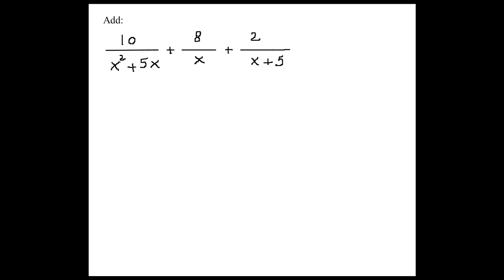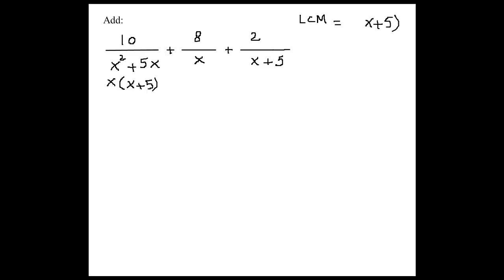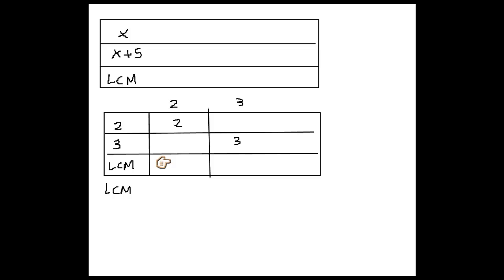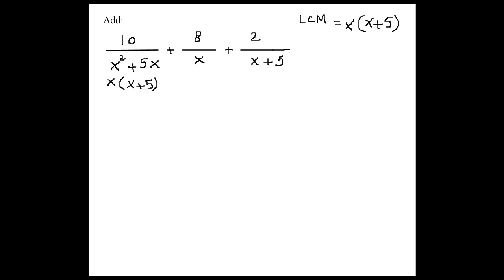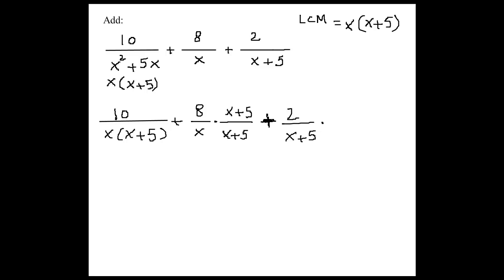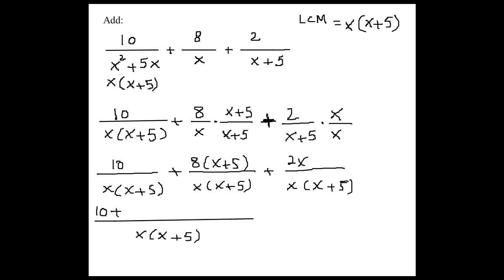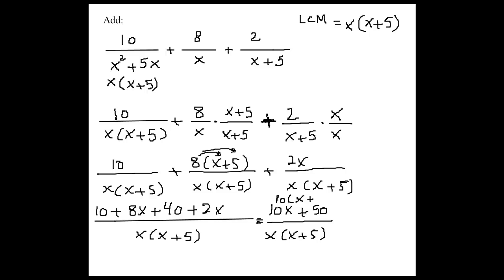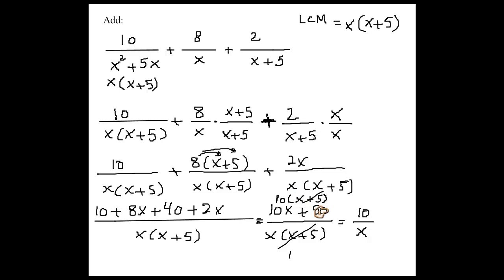Adding Fractions with Variables